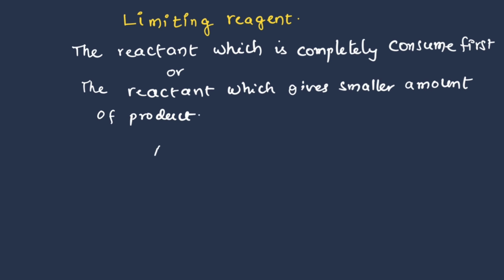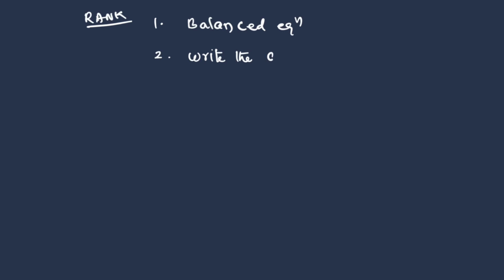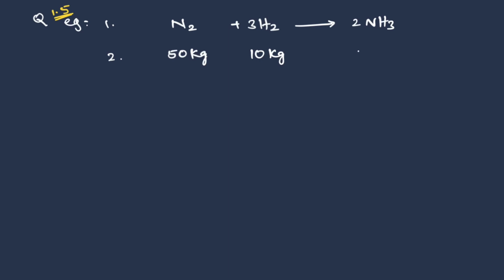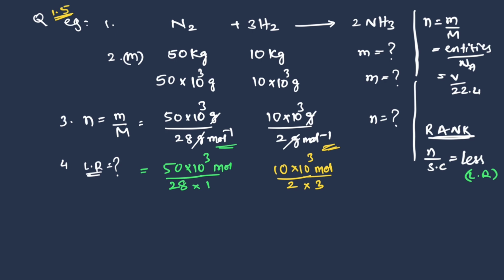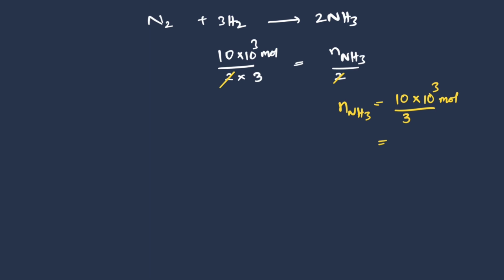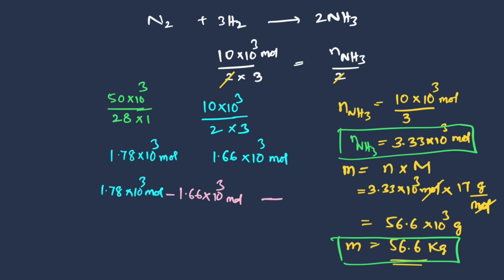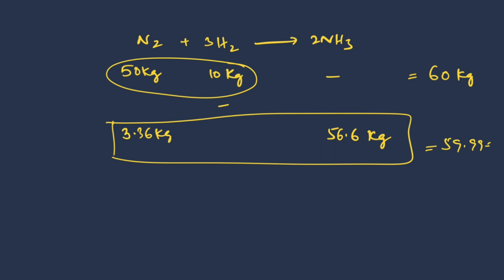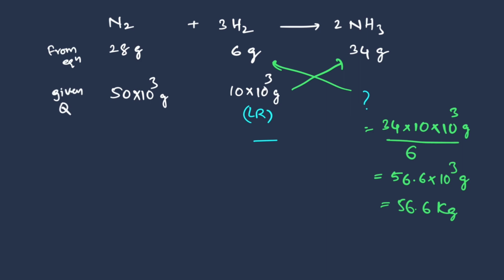Tricks for identification of limiting reagent and limiting reagent calculations || class 11 || RANK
RANK SIR
Aromaticity. Isomerism.